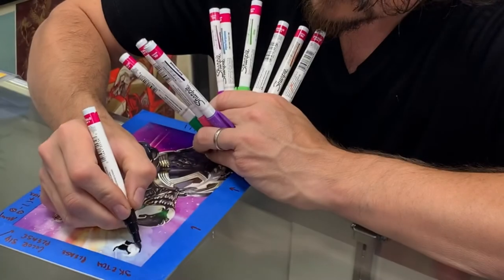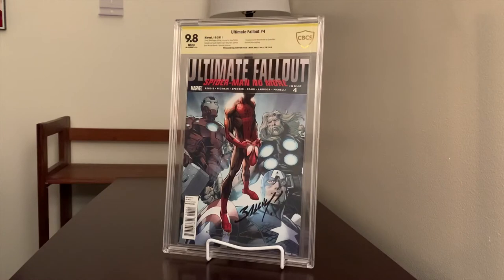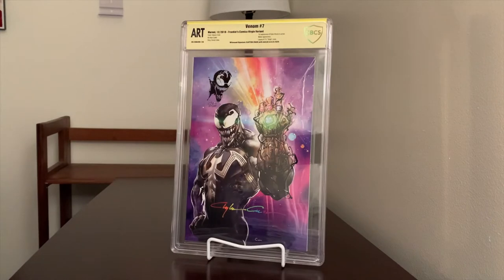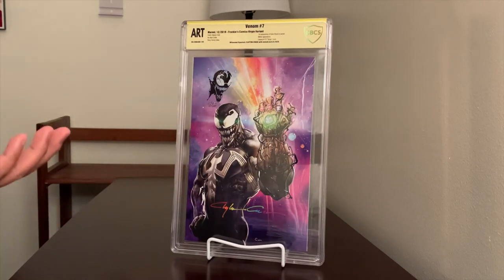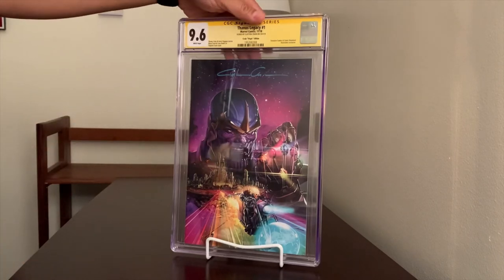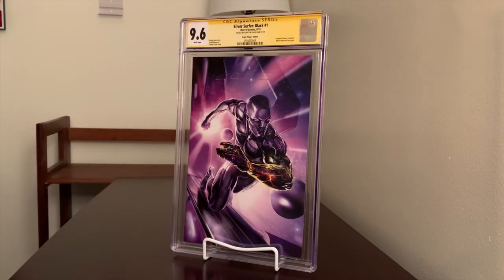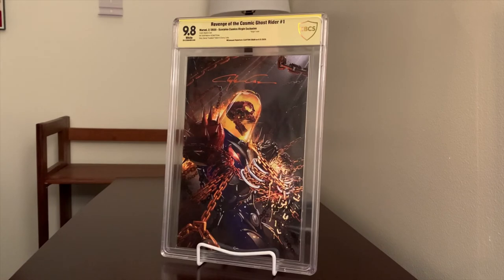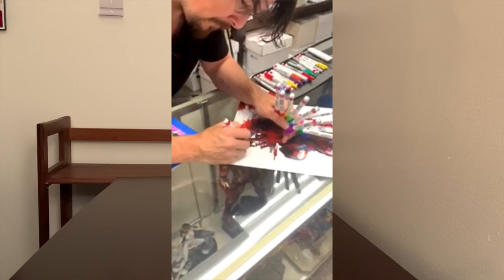Lots of Awesome Clayton Crain Comics | Is this the definitive collection?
Lots and lots of awesome Clayton Crain covers. Clayton Crain is one of hottest (maybe the most popular) comic artist these days. Many of his covers, like Venom 7 and Cosmic Ghost Rider, are considered modern comic grails. I talk about pricing, how get them, and we can all admire his work.

These stores tend to sell his exclusive store variants: @blackflagcomics @scorpioncomics @frankiescomics